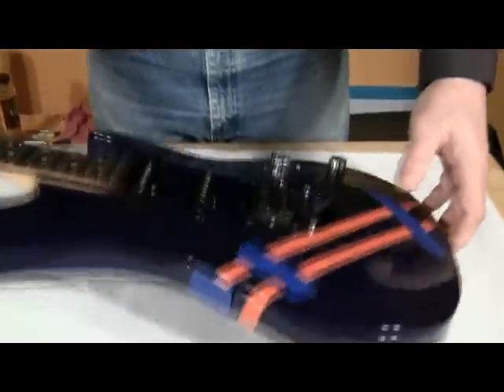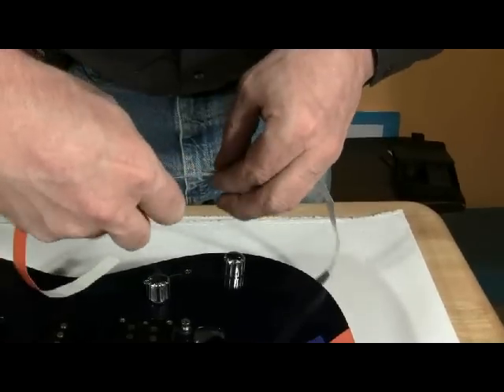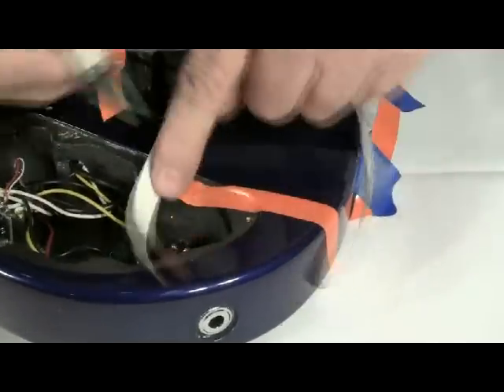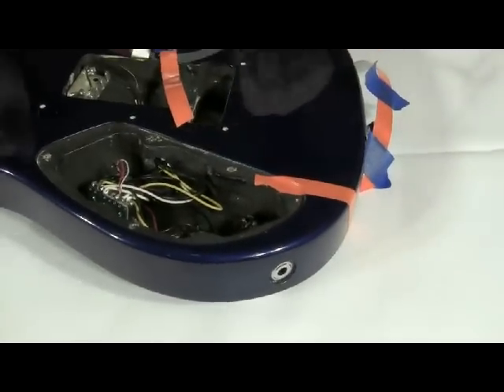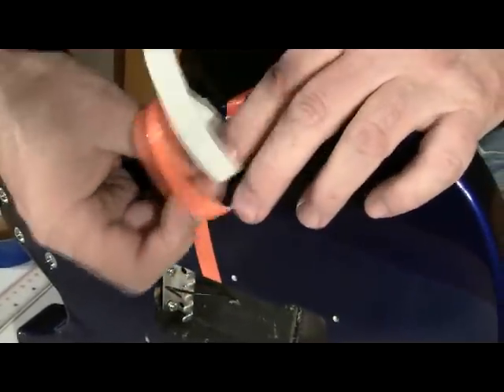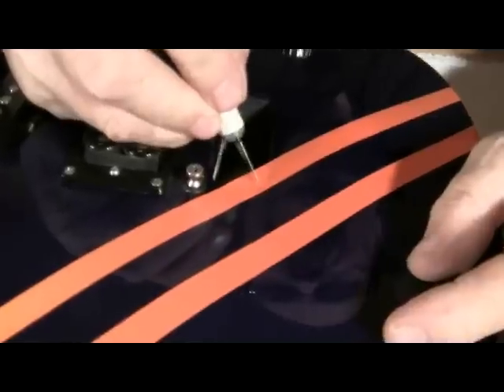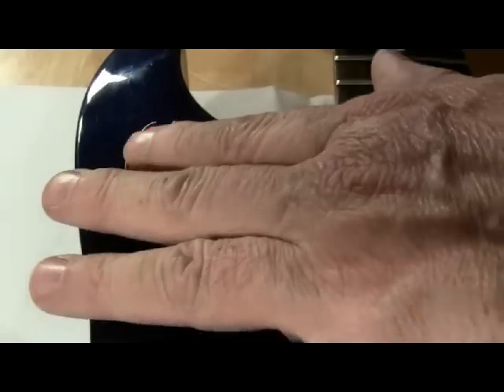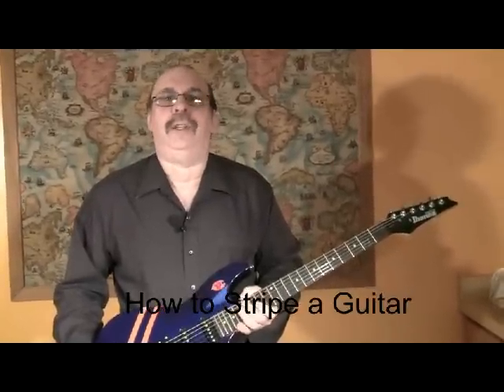How to Stripe a Guitar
Learn how to stripe a guitar for under 20 dollars and less than two hours of your time.